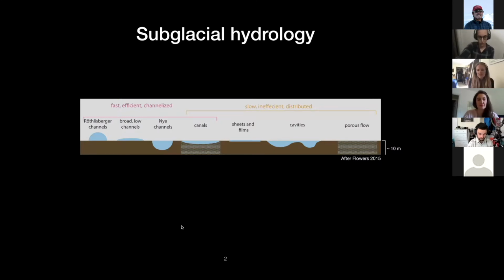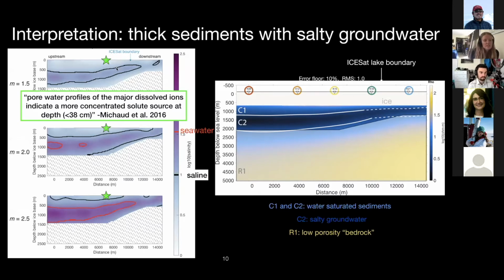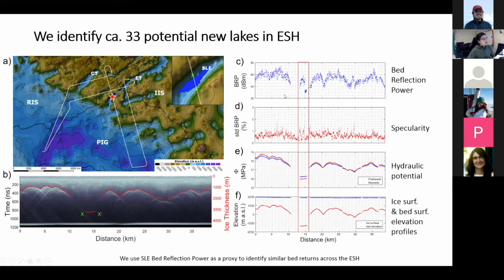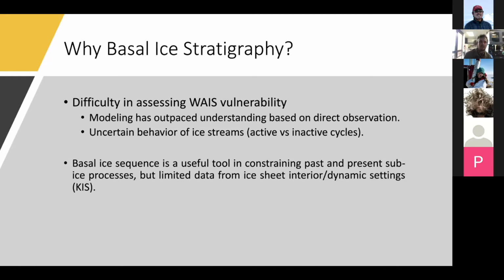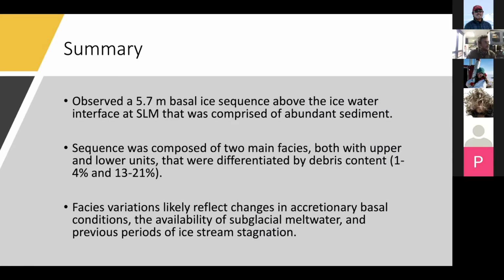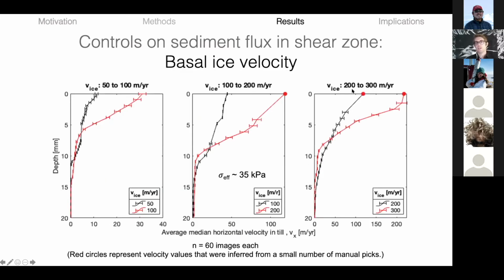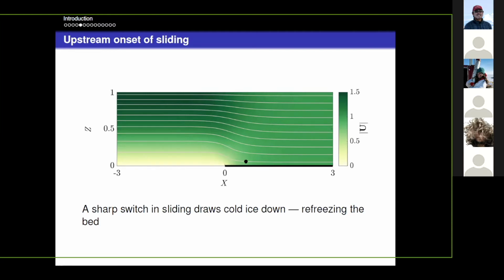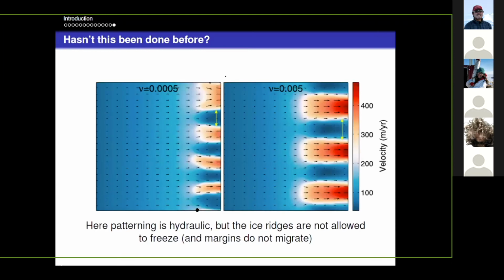WAIS Workshop 2020: Session 8.1 - Subglacial Environments & Processes 1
Session 8.1: Subglacial Environments & Processes 1

Conveners:
Atsu Muto, Temple University
Ryan Venturelli, University of South Florida

Speakers:
Chloe Gustafson, Lamont Doherty Earth Observatory
Felipe Napoleoni, Durham University
Tim Campbell, Montana State University
Dougal Hansen, University of Wisconsin, Madison
Christian School, University of British Columbia

Virtual Session

and view 2020 Virtual Science Session Agenda